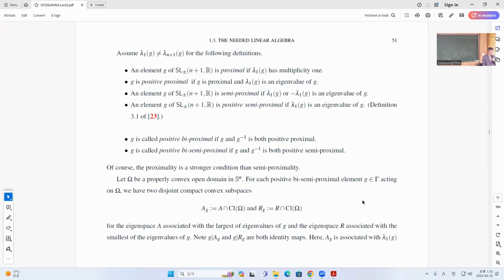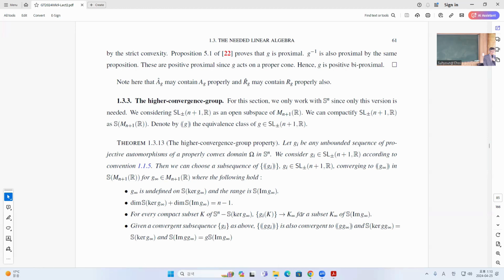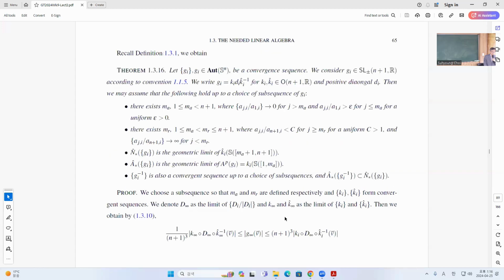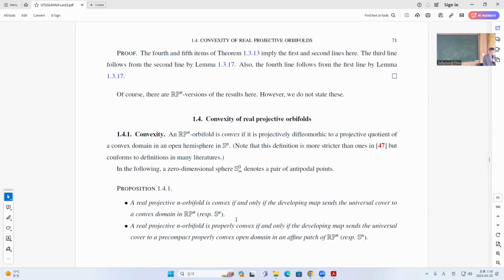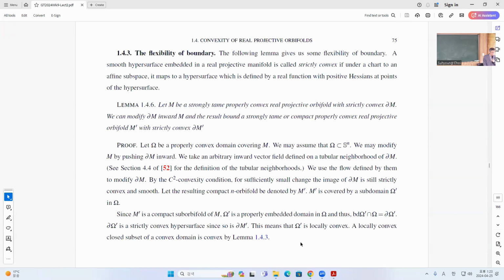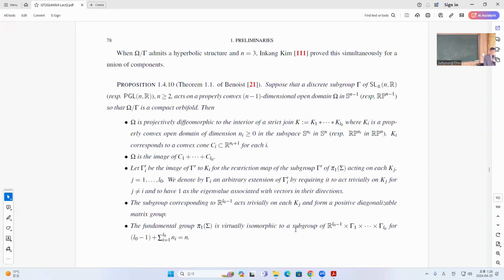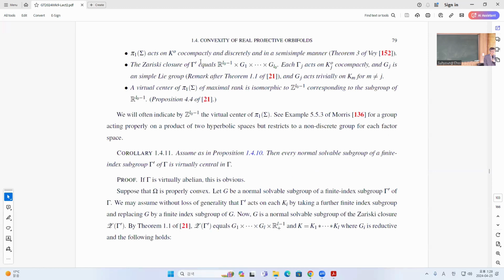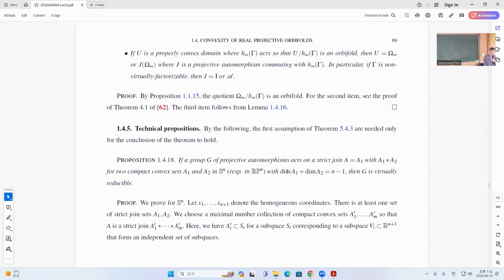GT2024 Week 9 Lecture 2-1